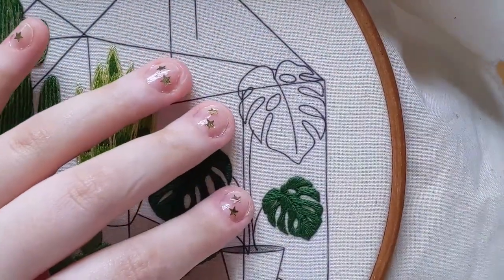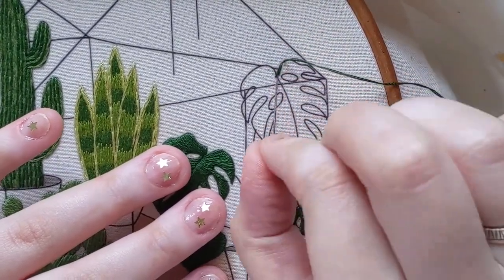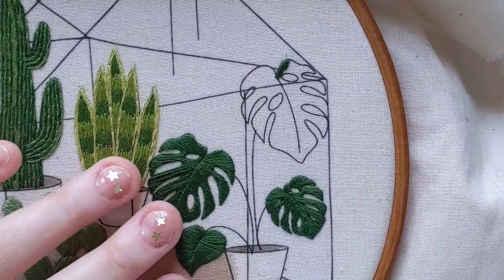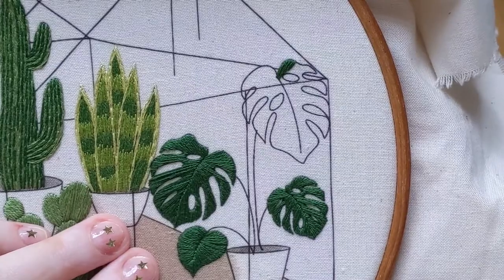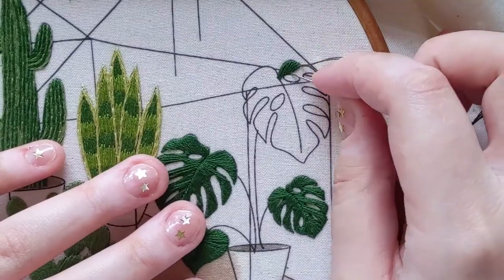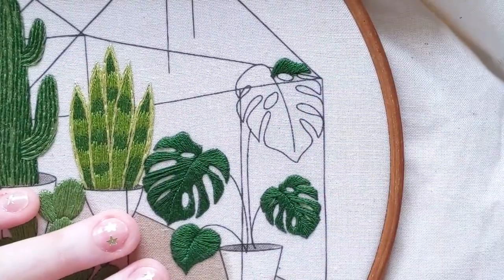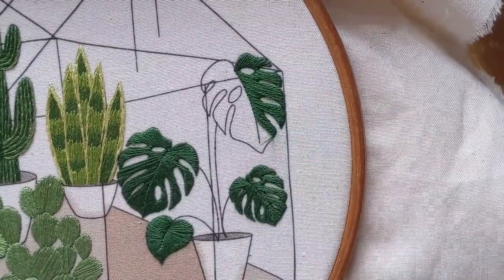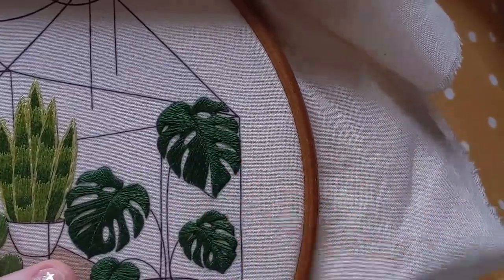How To Embroider A : Monstera Leaf